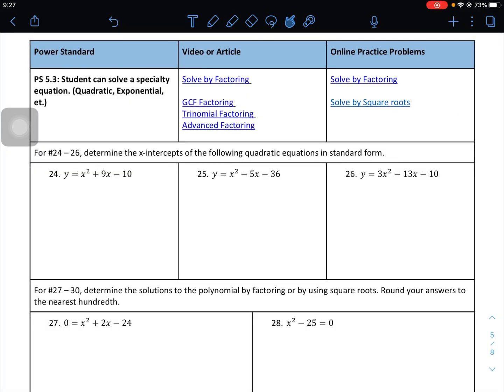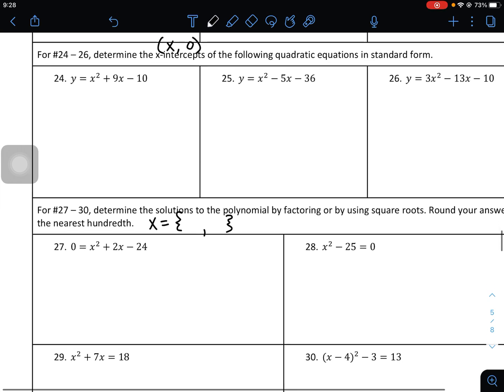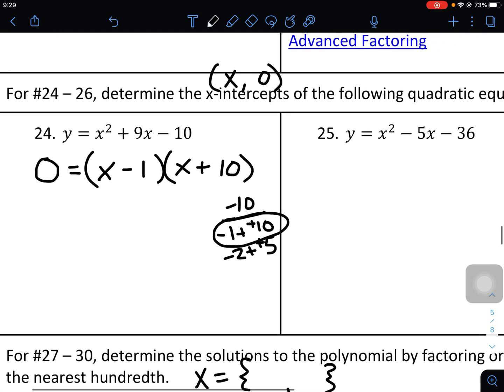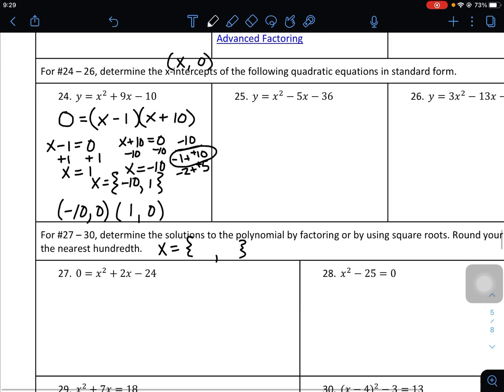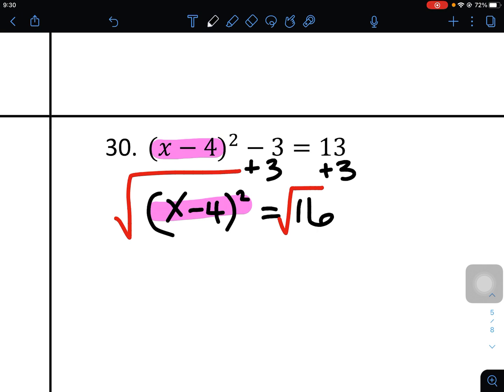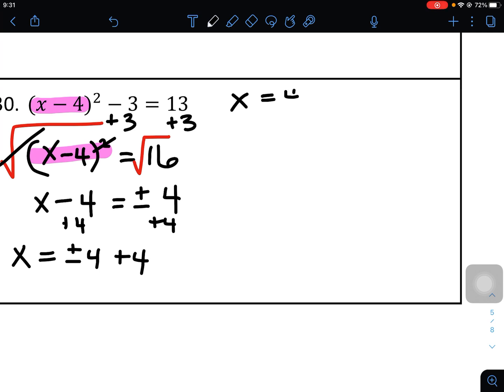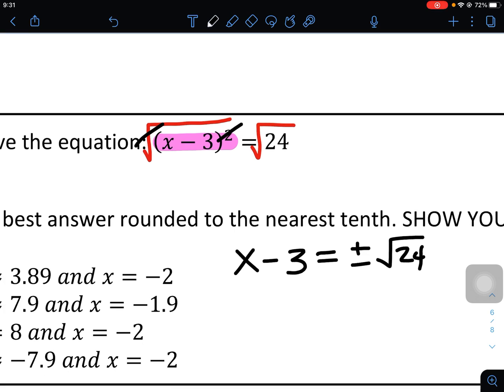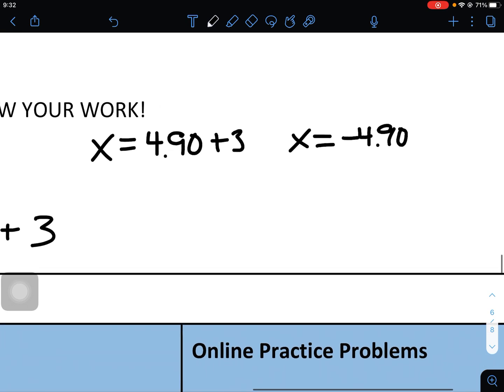U9A Corrections 5.3